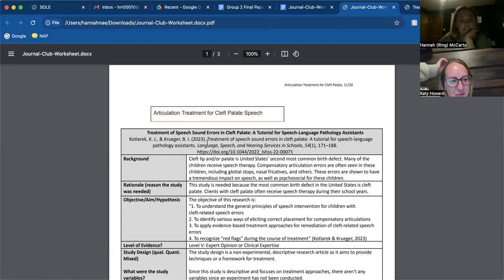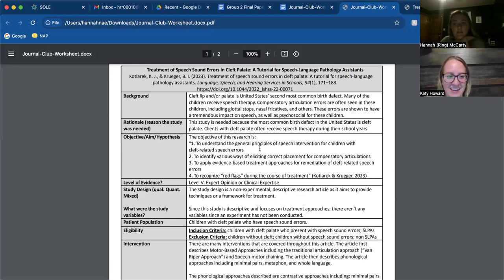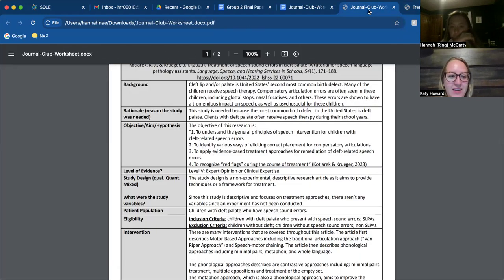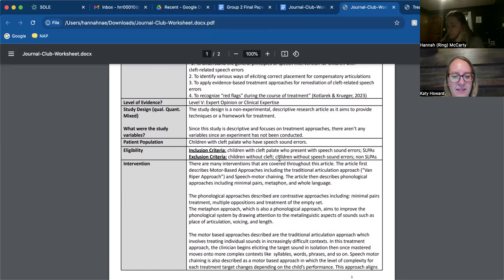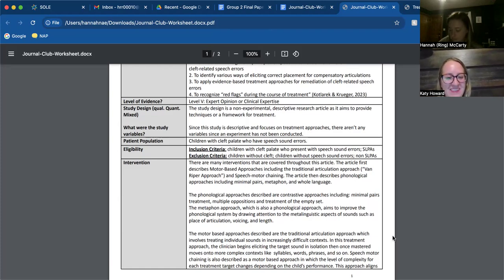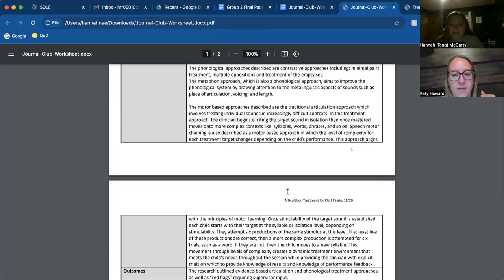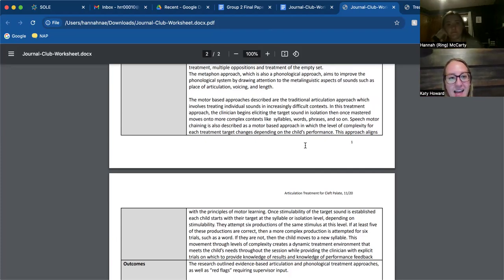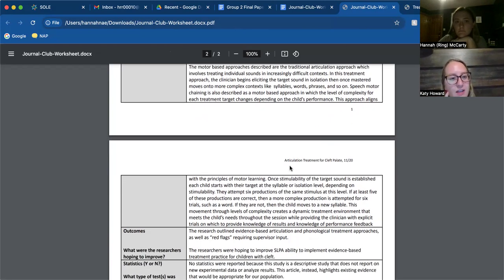Journal Club Pt 1